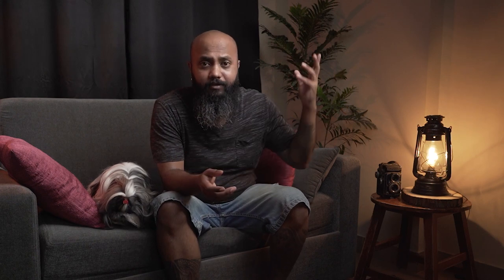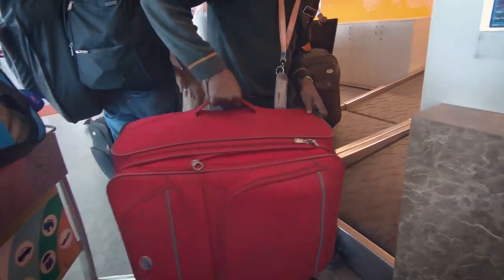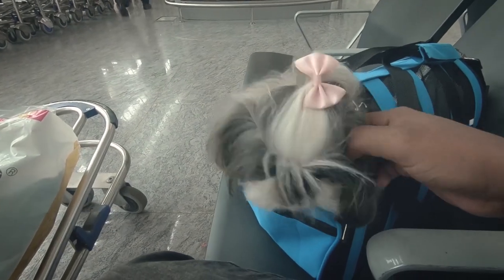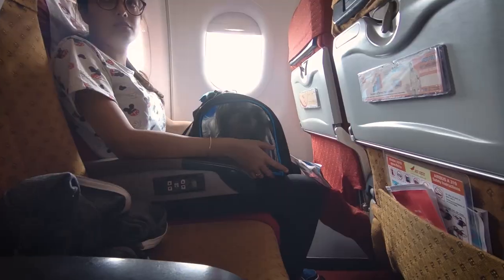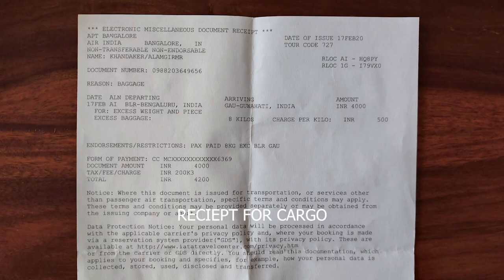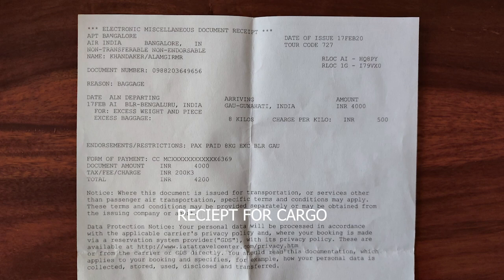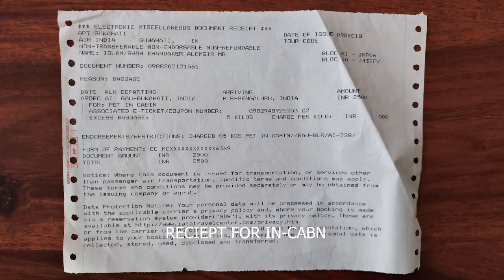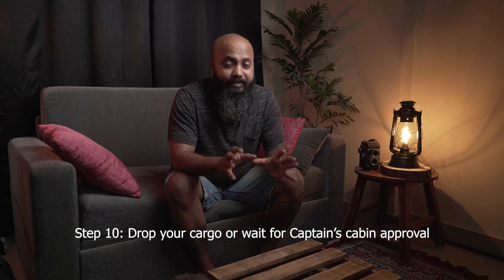Travelling with pets on flight. Air India best pet-friendly airlines in India?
Detailed explanation of how to carry pets on a flight or  travelling with pets anywhere in India. Also learn what to do and what not to do for tthe whole process, watch the full series of carring pets on flight without any hassle. most detailed explanation of travelling with pets you can get. hope it help you to travel with your dogs, cats, rabbits, hamster, birds etc. Flying with pets? or travelling with dogs then think no more its very easy.
Cheers,

36-40 inch for bigger dogs:

All my gears:

Primary Goto Lens
Astrophoto lens
Action camera
Camera Mic
Voiceover Mic
Main travel camera Bag
Carbon fibre Travel Tripod
Drone  - DJI Mavic Air (Flame Red)

My fav cheap memorycard
Best performance pro memory card